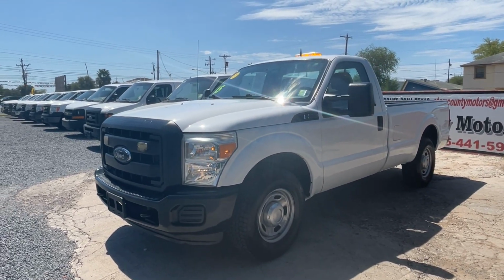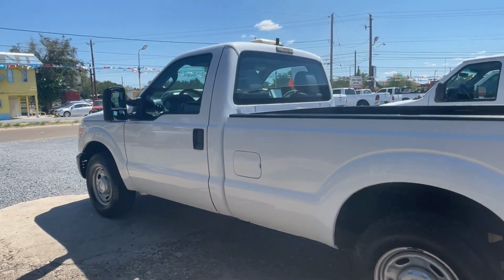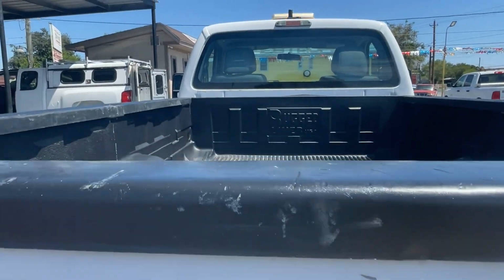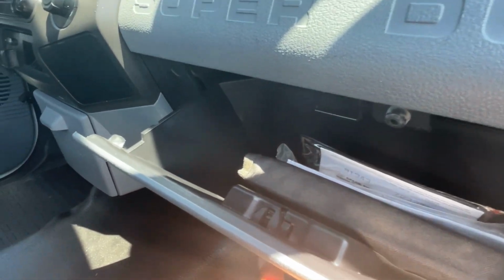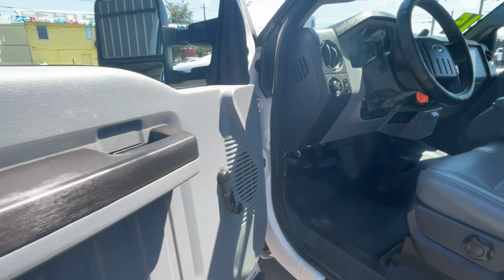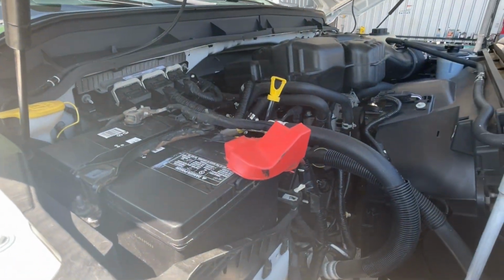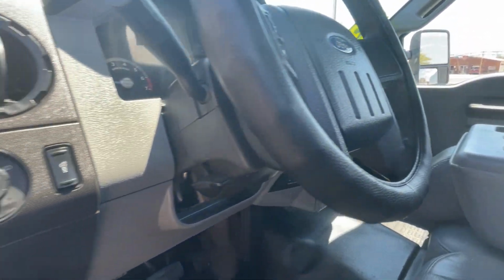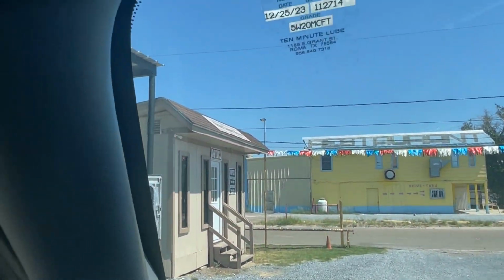2015 Ford F250 Regular Cab...SOLD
Up for sale is a 2015 Ford F250 regular cab long bed, it has a 6.2L v8 engine. Truck also has 109,714 miles and a clear title.